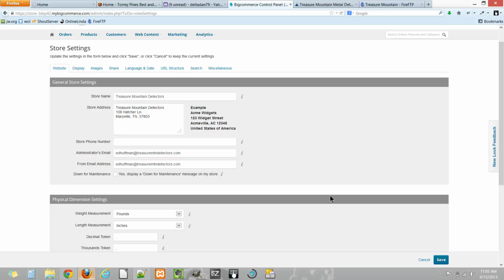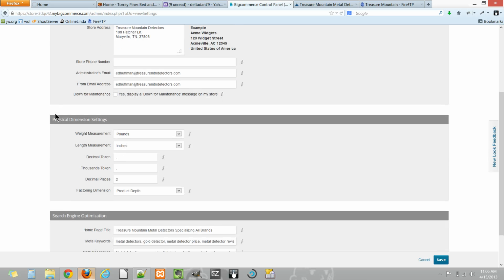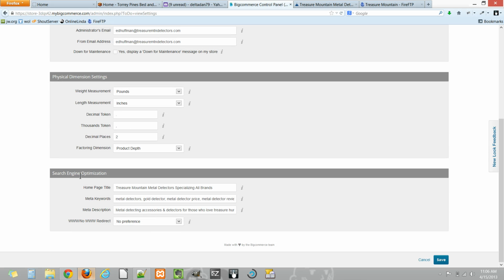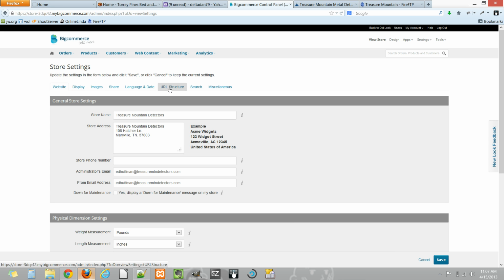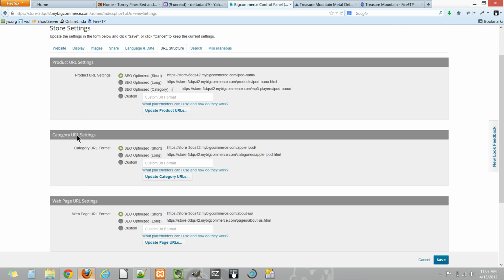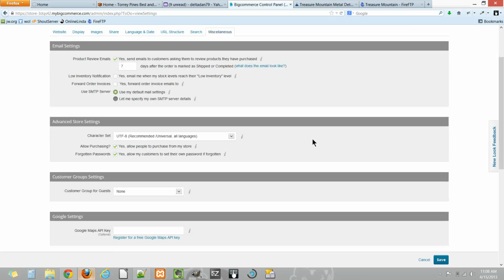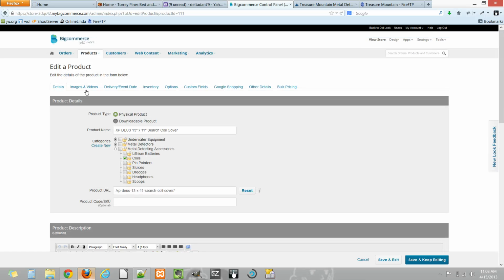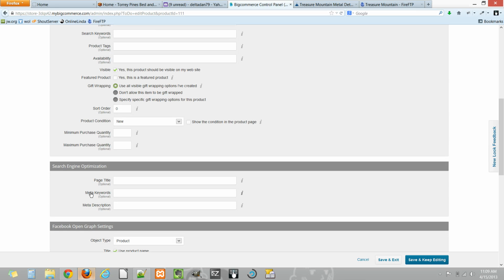BigCommerce SEO Metatags Editting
BigCommerce SEO Metatags Editting Boxes